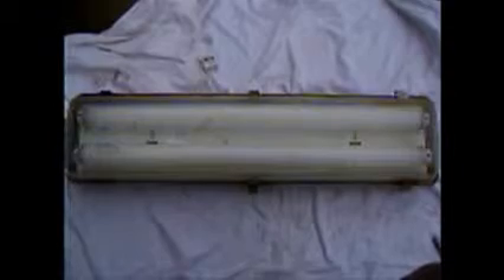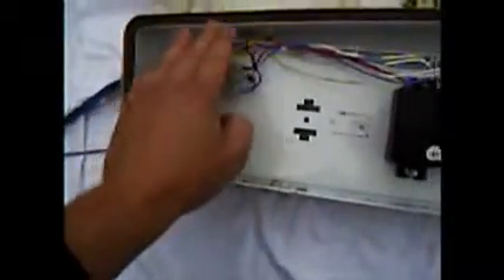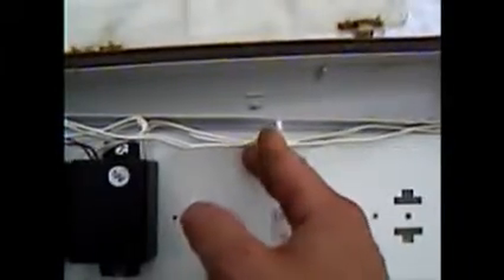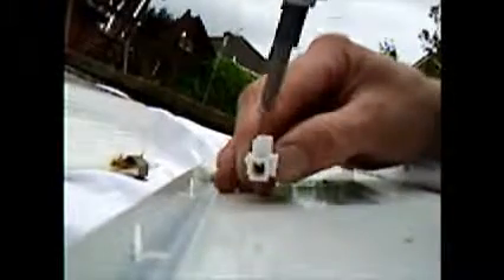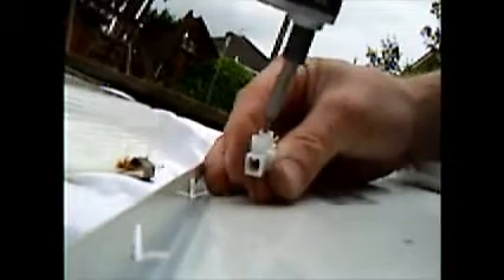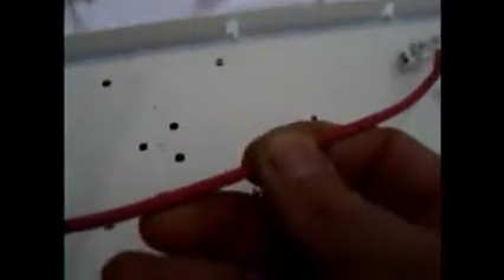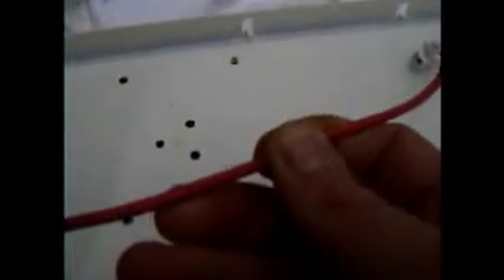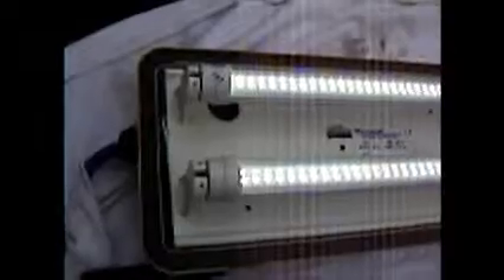FLUORESCENT TO LED CONVERSION GUIDE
PLEASE NOTE THIS IS A GUIDE ONLY AND POWER SHOULD BE ISOLATED (SWITCHED OFF!!) FOR 12/24V DC ONLY CAUTION ELECTRIC CAN KILL